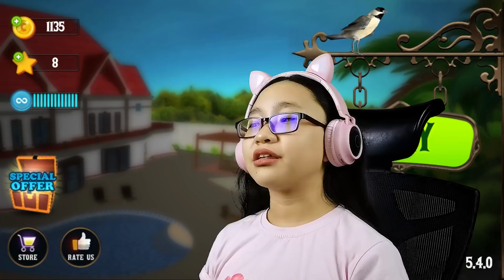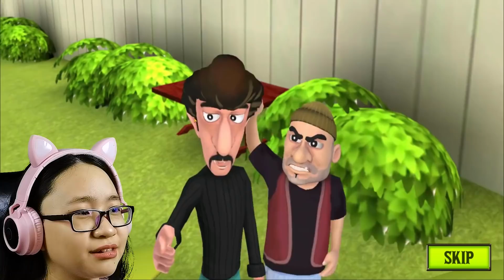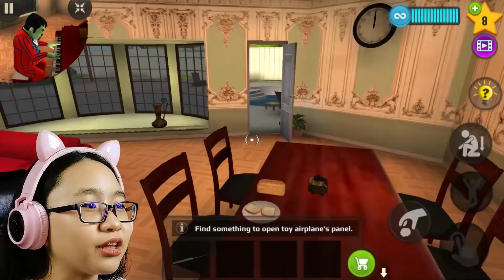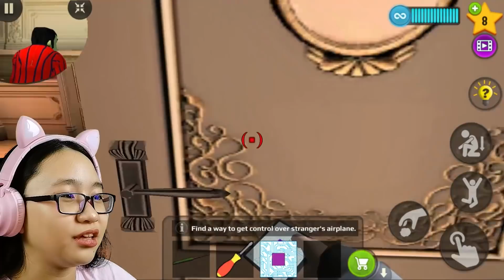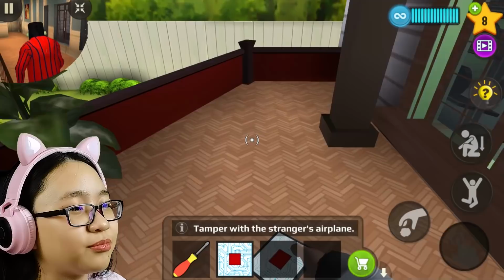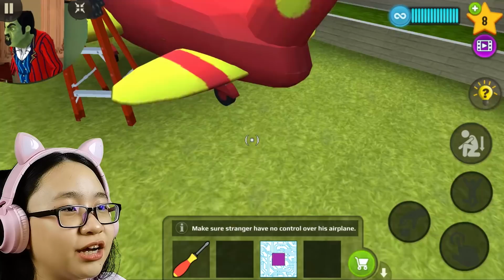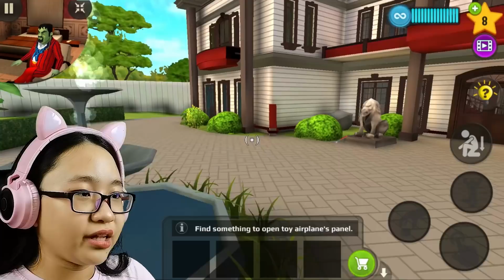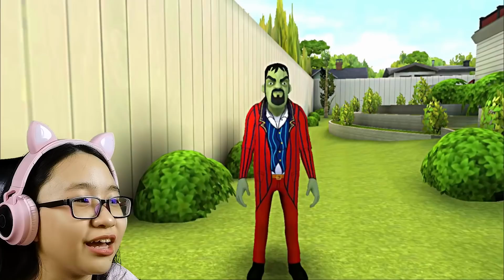Scary Stranger 3D 2021 - New September 2021 Update - A Welcome Flight - Gameplay Walkthrough Part 21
Let's play Scary Stranger 3D! Prank Francis (Miss T's Boyfriend... e and try not to get caught!

Music

Hey Guys!

WE have to stop GrumpyPants from mind controlling the children!!!

Music